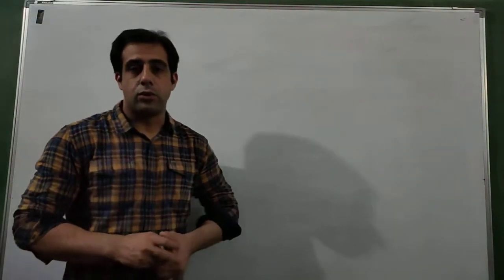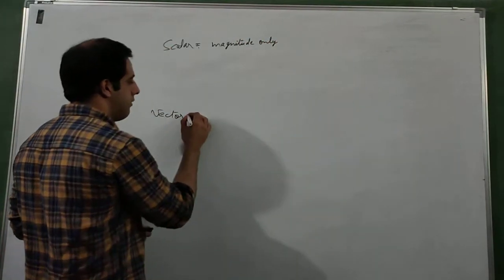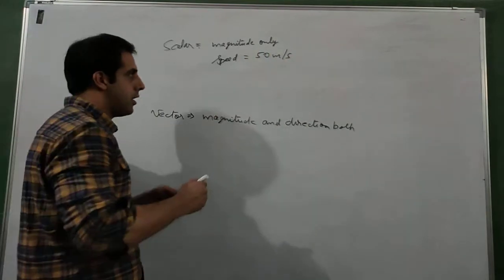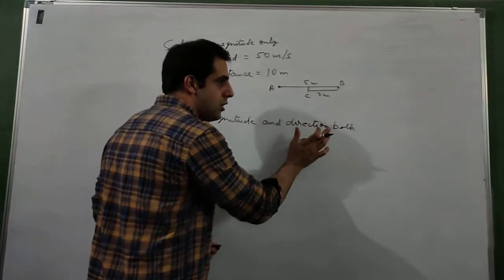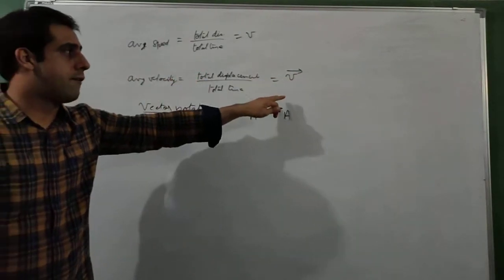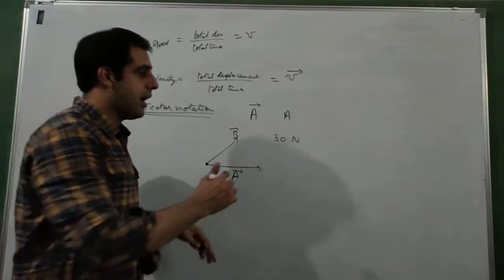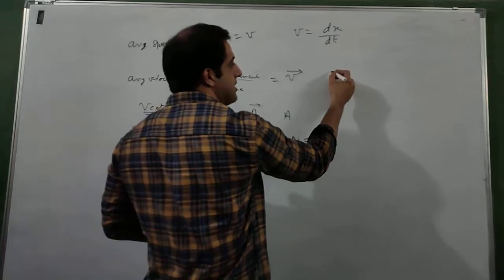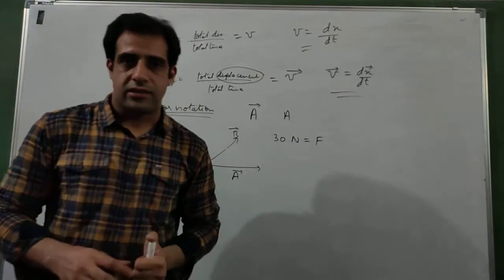Introduction of Scalar and Vector quantities and their application on speed and velocity